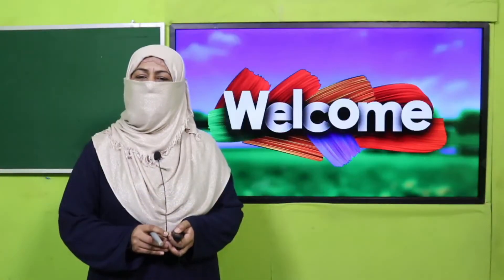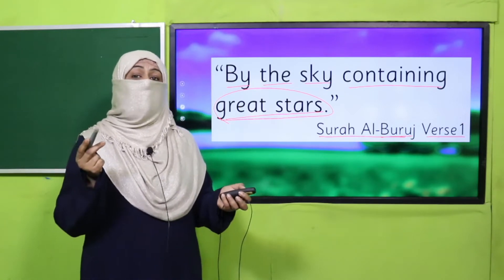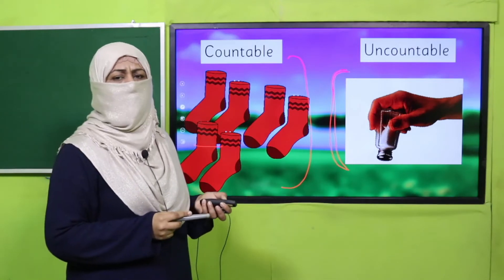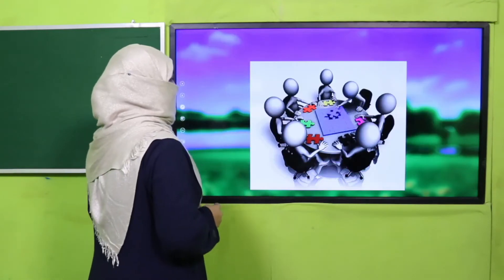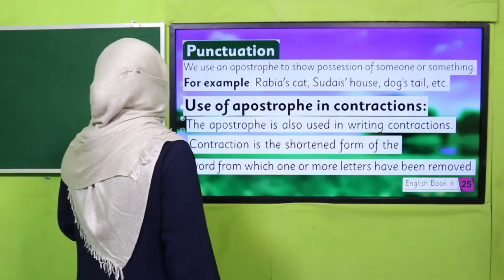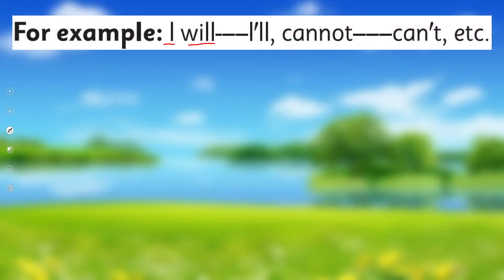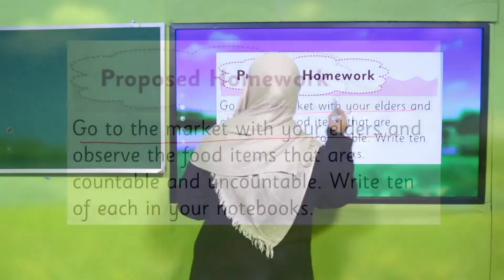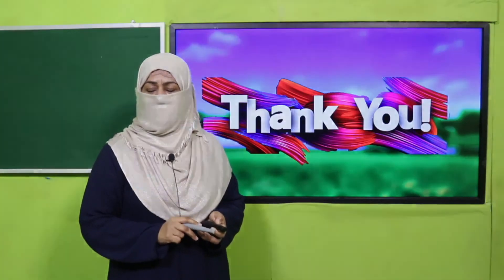English Grade 4 Unit 3 Lecture 1 || SNC 2020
In this lesson children will learn “countable and uncountable nouns” in a very easy way.
This lesson covers:
Grammar
How to teach countable and uncountable nouns to grade 4
An easy way to teach countable and uncountable nouns to grade 4
How to teach countable and uncountable nouns to kids

1. PowerPoint Presentation

2. Lesson Plan

3. Worksheet/Activity